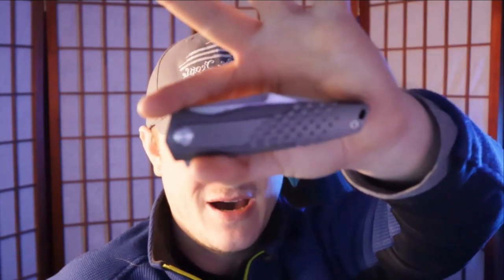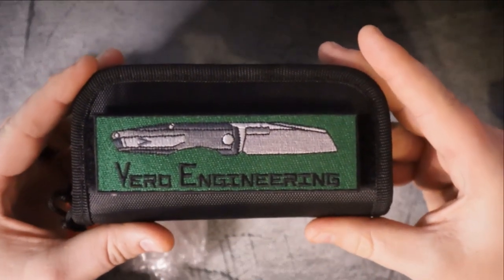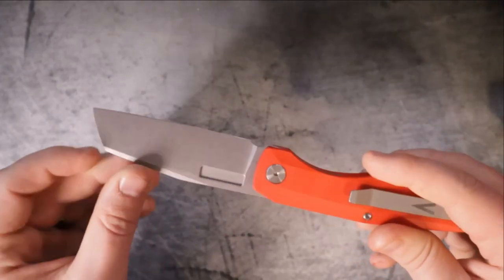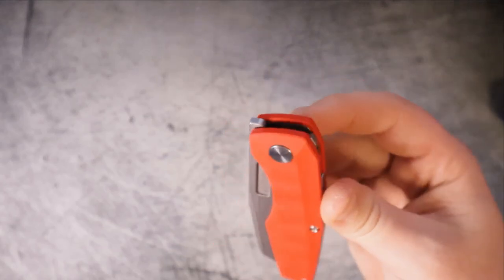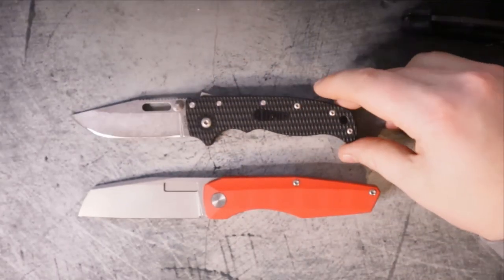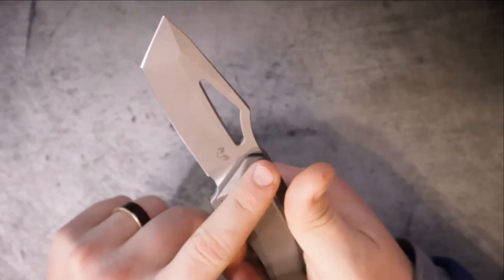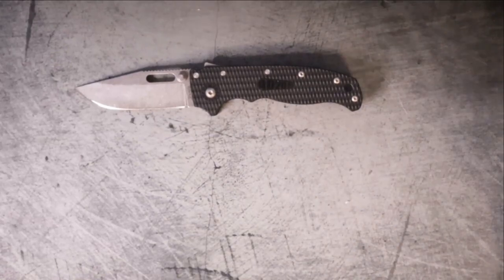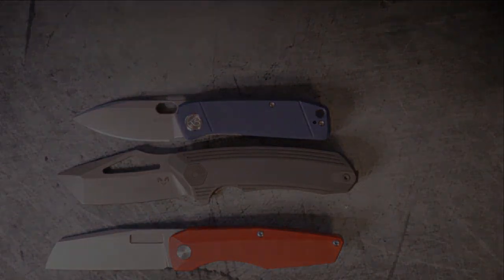Unboxing THREE AWESOME KNIVES! and two of them are very affordable!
In todays episode we take a look at 3 knives sent to me by a member of the audience, we give our first impressions on the Vero Axon, Kubey Hyde and the Damned Designs Banshee.

White Mountain Knives - Code = RSB10

Reccomended Knives